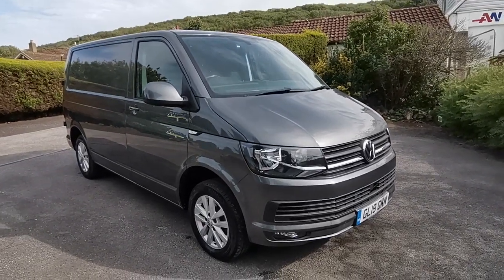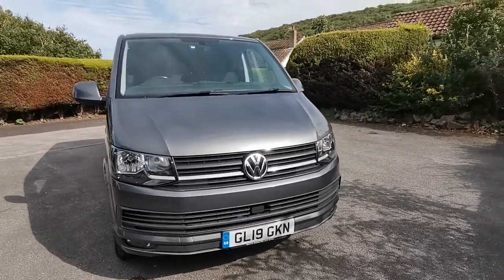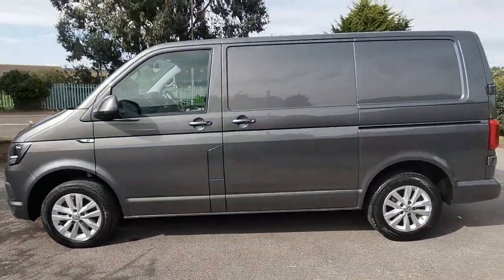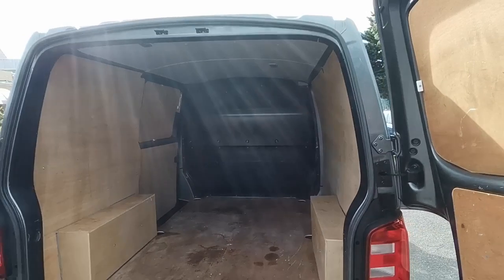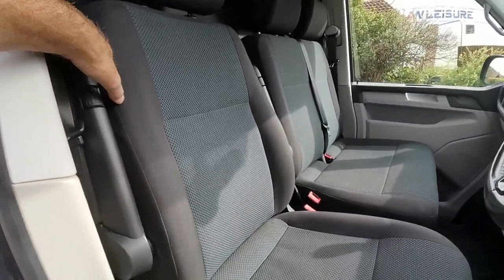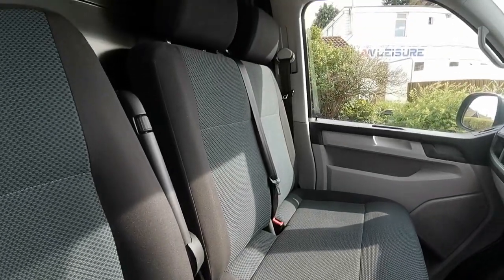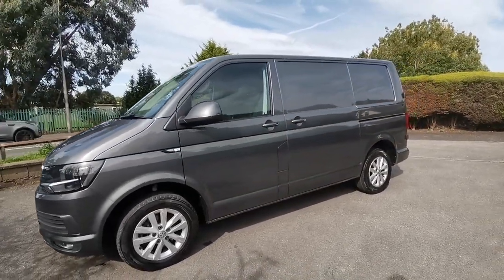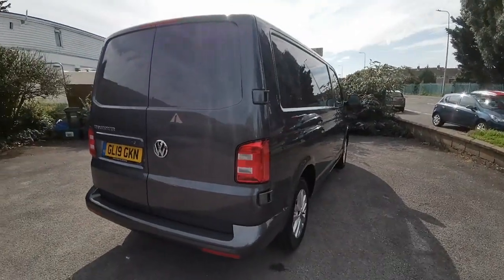VOLKSWAGEN TRANSPORTER T6 HIGHLINE